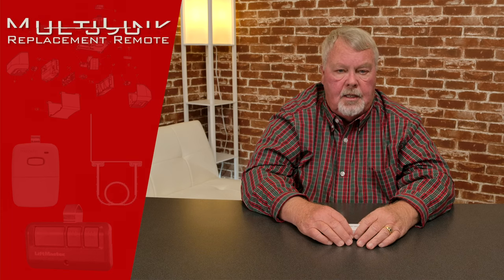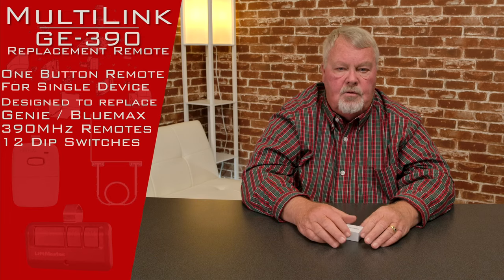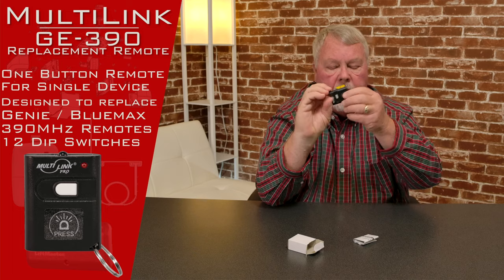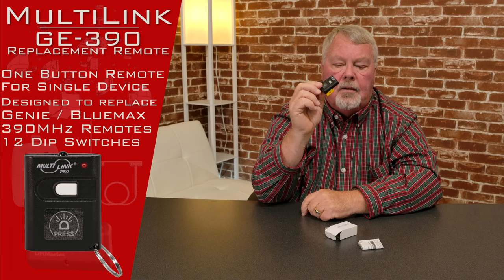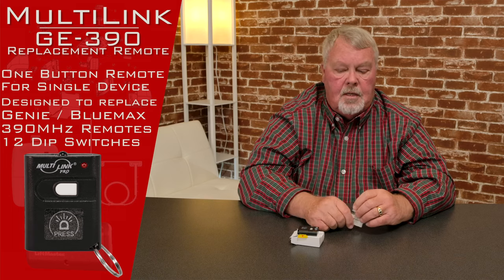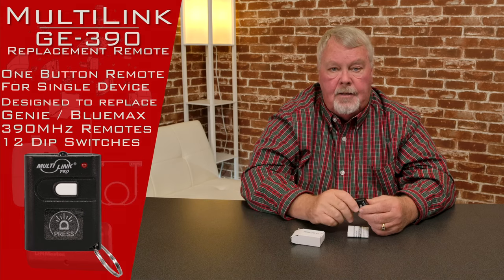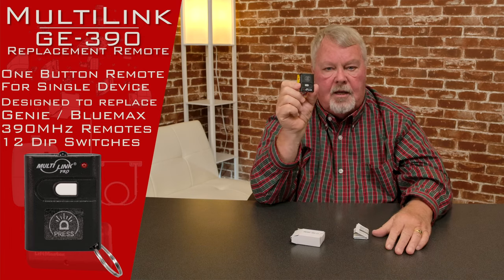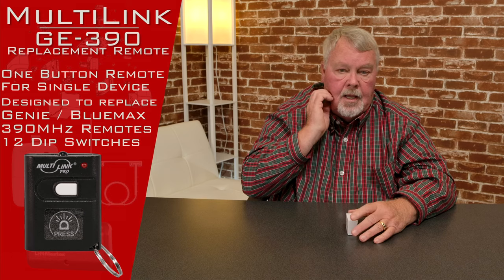Multi Link GE-390 Genie® 390MHZ Compatible Garage Door Remote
The compact MultiLink GE-390 garage door remote transmitter with built-in LED flashlight, and key ring is designed to work with your Genie or Blue Max garage door opener remote. The battery is included with this 390 MHz model remote that's also a replacement for the Genie 912 12-pin and the Genie 3M3T-R master three-button remote. If you're not sure about a match, type the part number into our search box at North Shore Commercial Door.
Comes with battery
Works with Genie/Blue Max
Equipped with flashlight and key ring
Easy to program using 12 DIP switches

NorthShoreCommercialDoor.com Production